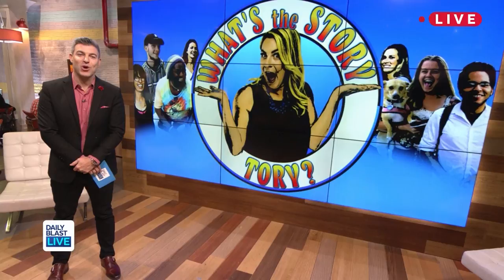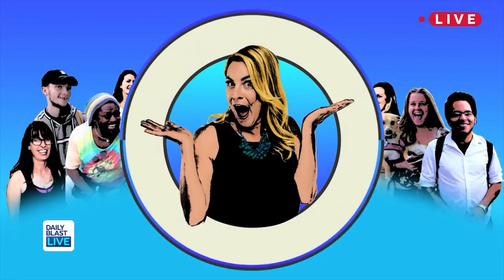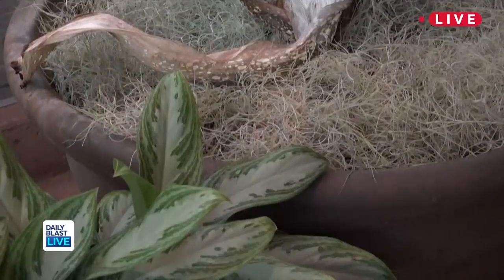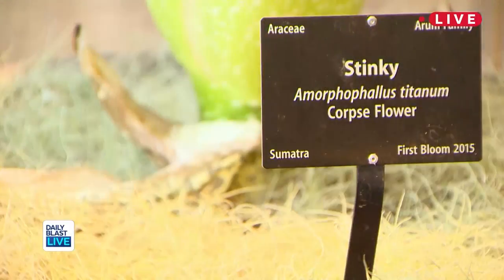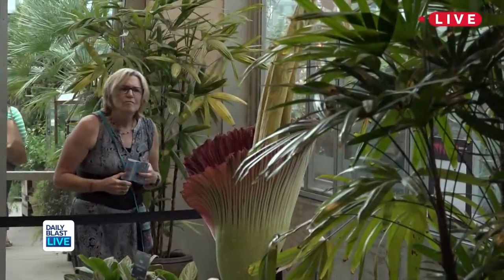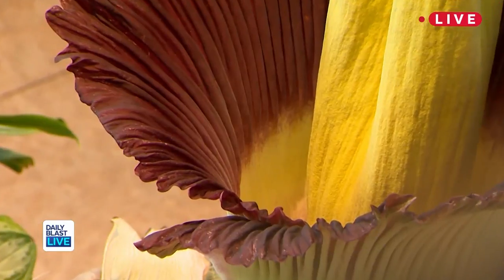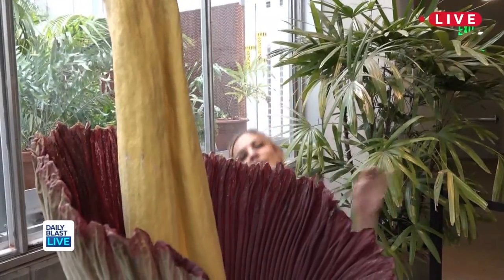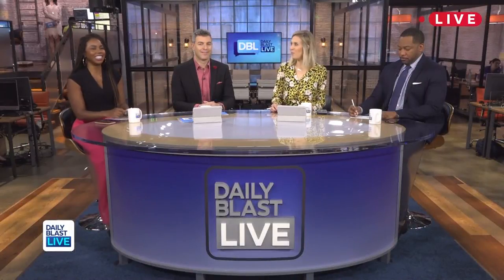The Corpse Flower | What's The Story Tory?